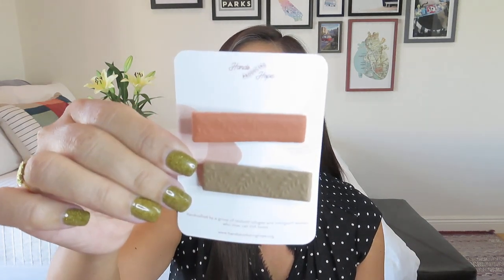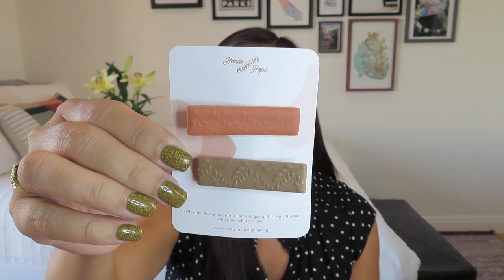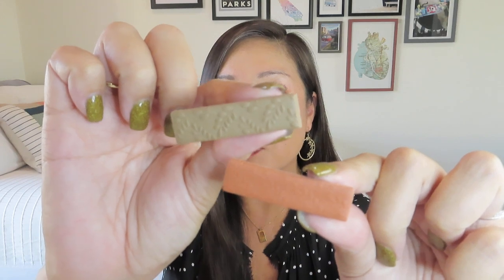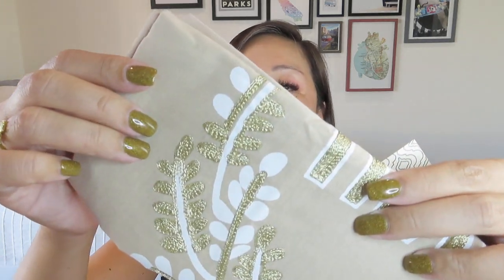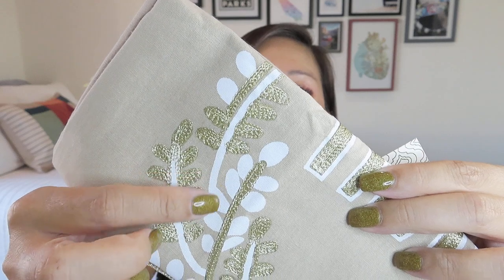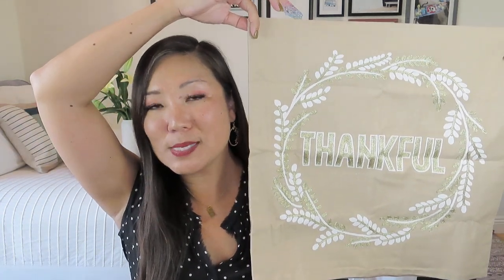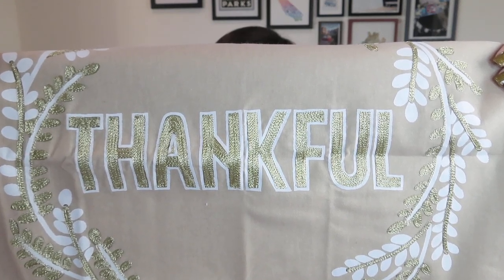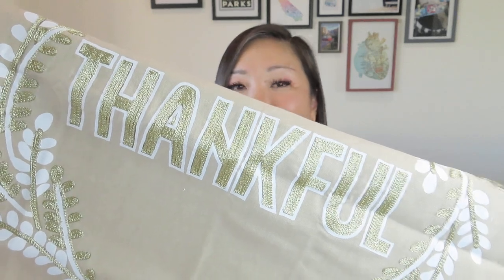Anchor of Hope | October 2022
Anchor of Hope
$36/month + $6 shipping for 3 items handmade by survivors of human trafficking, refugees, and others in vulnerable situations. $99/3 months.